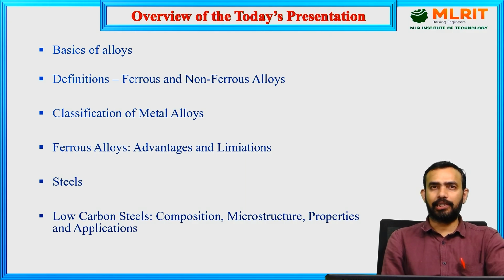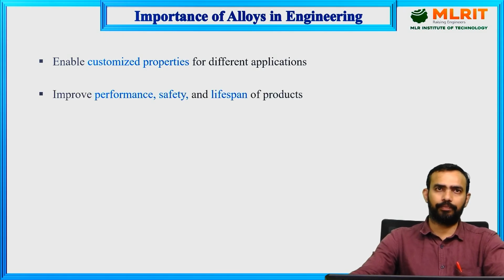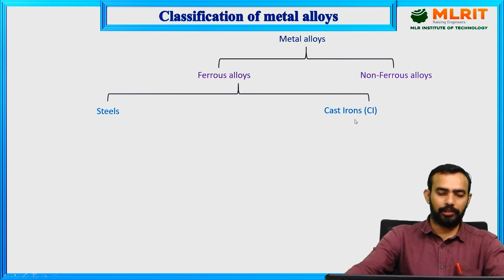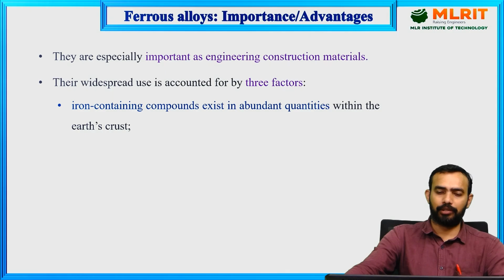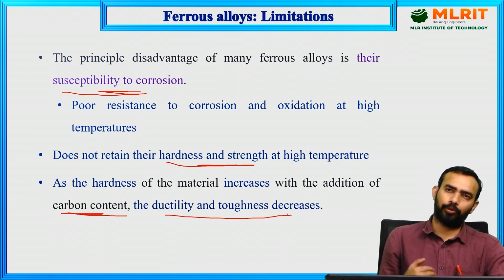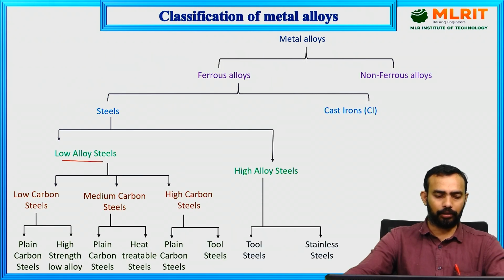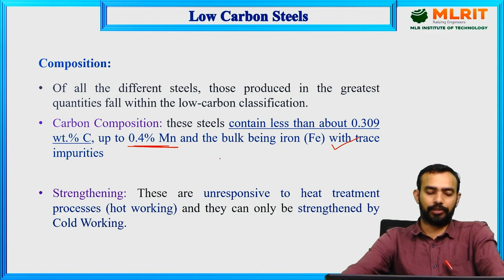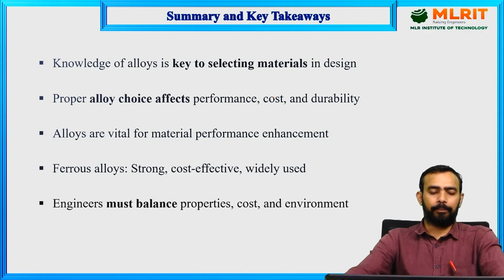LEC11| Material Science & Metallurgy | Ferrous and Non- Ferrous Alloys By Dr. L. Bhanu Prakash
Hyderabad.